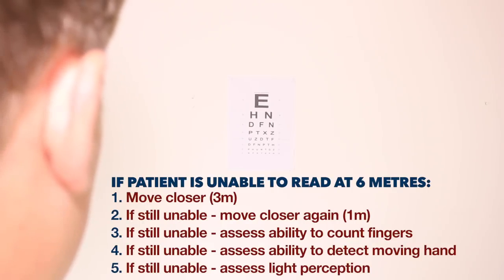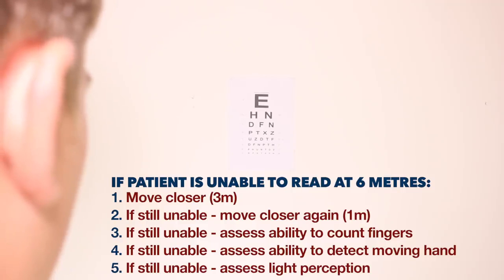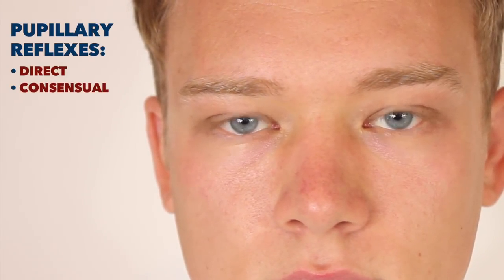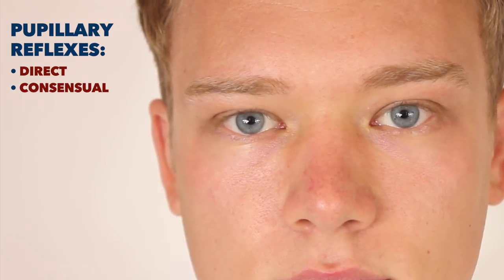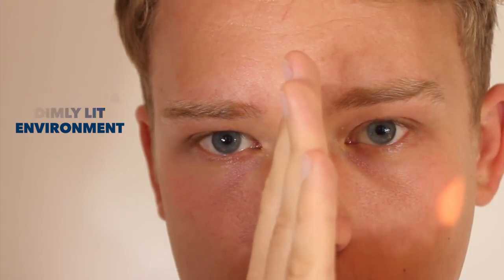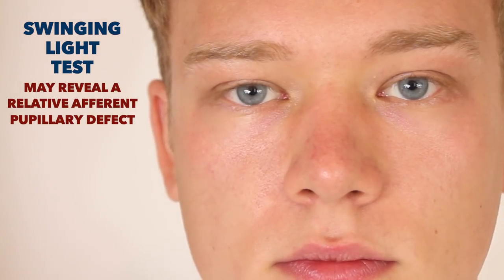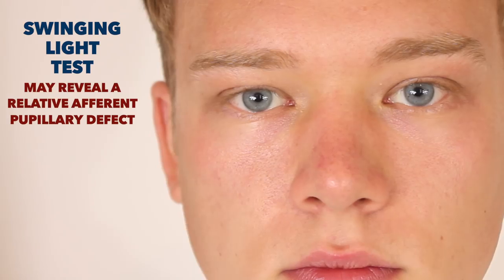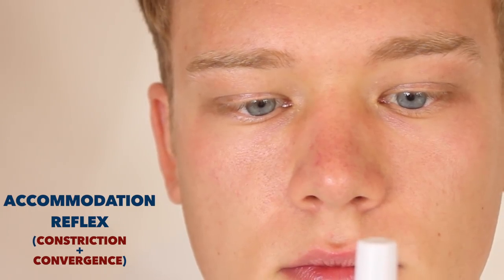Cranial Nerve Examination OSCE Guide New Version